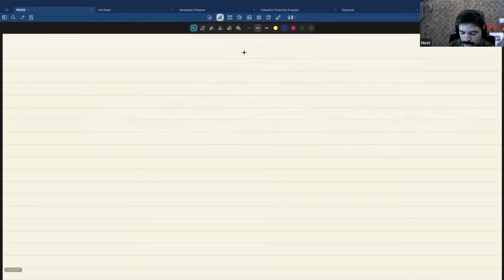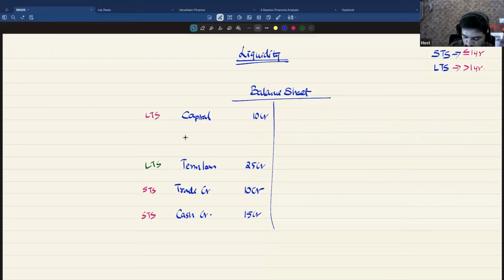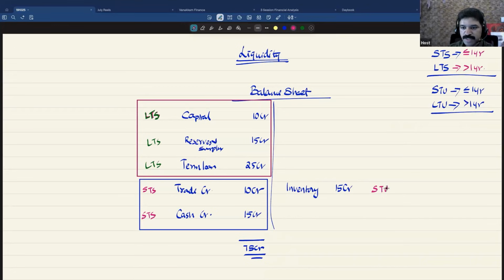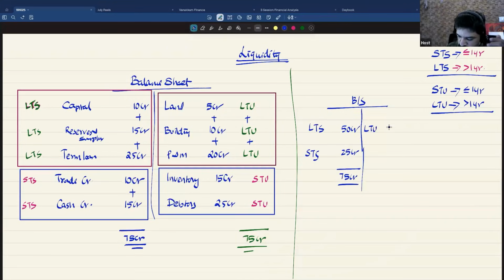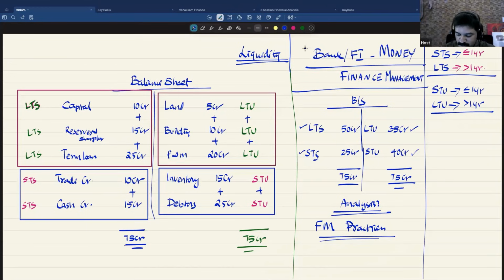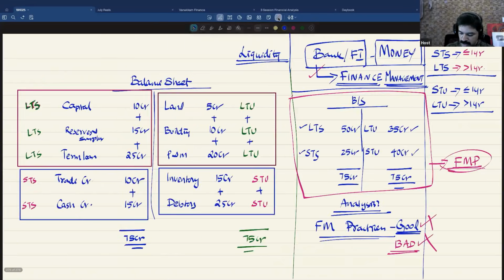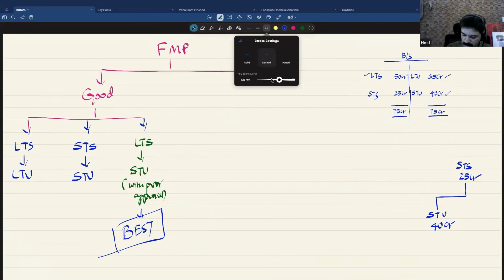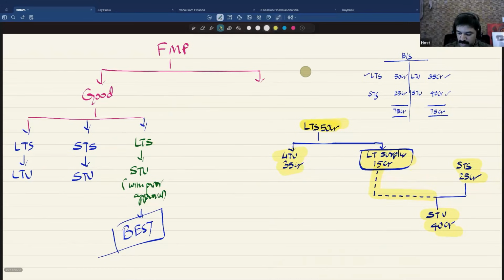Mini Webinar on Liquidity Analysis | CA Raja Classes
By enrolling, you'll gain access to a comprehensive package, including:

15 Online Courses (pre-recorded) logically separated as modules comprising video lectures:
1) Module 1 - Basics of Credit Analysis
2) Module 2 - How to Read Balance Sheet
3) Module 3 - How to do Financial Ratio Analysis?
4) Module 4 - How to do Cash Flow Analysis?
5) Module 5 - How to do Fund Flow Analysis?
6) Module 6 - How to carry out Credit Risk Rating for Non-Trading Entities?
7) Module 7 - How to carry out Credit Risk Rating for Trading Entities?
8) Module 8 - How to prepare CMA Report for Bank Loans?
9) Module 9 - How to prepare Cash Budget for Bank Loans?
10) Module 10 - How to Assess Fund Based Working Capital (CC / OD) as Banker?
11) Module 11 - How to assess Non Fund Based Credit Facility (LC & BG) Assessment as a Banker?
12) Module 12 - How to do Term Loan Appraisal & Assessment as a Banker?
13) Module 13 - Basic Elements of Loan Proposal
14) Module 14 - Case Studies related to Credit Analysis
15) Module 15 - Collateral Securities

16) Basics of Financial Ratio Analysis
17) Deep dive into the Current Ratio
18) Deep dive into Debt-Equity Ratio
19) Deep dive into Debt Service Coverage Ratio (DSCR)
20) Deep dive into Inventory Turnover Ratio

21) Cash Flow Analysis
22) Capital Structuring
23) Financial Break Even Point
24) Capital Budgeting and Cash Flow
25) Capital Budgeting and Payback and Time Value of Money (Part 1)
26) Capital Budgeting and Payback and Time Value of Money (Part 2)
27) Conversation about Leverage

28) Financial Analysis: Common Mistakes to Avoid
29) Financial Statement Analysis: Short Notes
30) Simple Guide to the Balance Sheet: 40 Questions & Answers

Credit Analysis related EBooks:
31) Introduction to Credit Analysis & Underwriting
32) The SME Lender's Handbook: A Guide to Fraud Detection and Prevention

Online Test Series to:
33) Test your knowledge in Analysis of Financial Statements
34) Test your knowledge in Financing Working Capital Requirements
35) Test Your Knowledge in Ratio Analysis

Template
36) Project Report & CMA Template

Audio Book:
37) Audio Book on Types of Financing

Video Book:
38) Financial Statements 101: A Question-and-Answer Guide

39) The Road to the Top: Navigating Your Way from Bank PO to MD

Bonus Resource:
40) Child Future Education - Financial Planning Template

or

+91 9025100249 by sending text message CFA
or